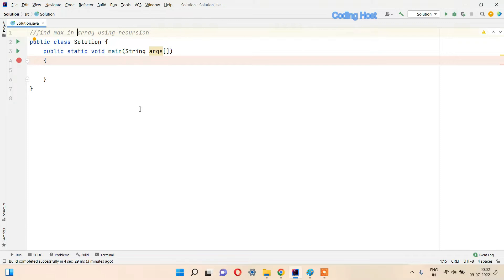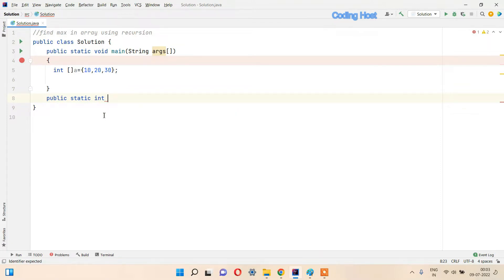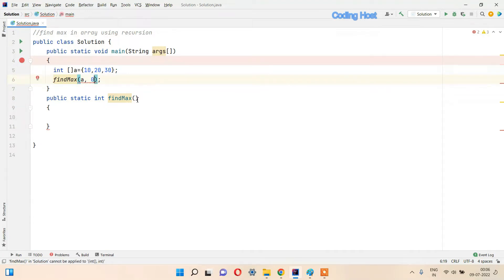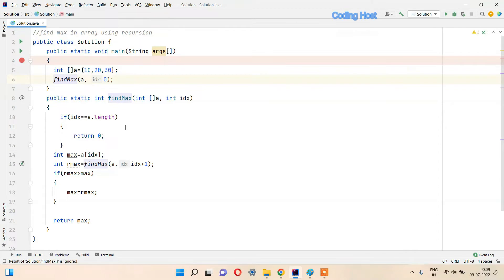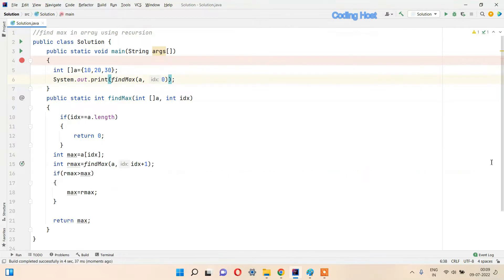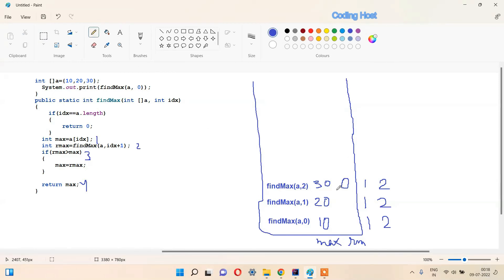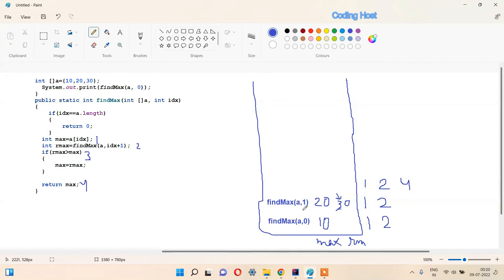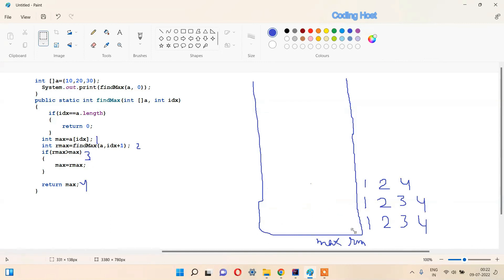Max of array using recursion | find max using recursion java | find max in array using recursion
Find max in array using recursion | find max using recursion java | max of array by recursion

In this video, I will explain to you the solution of find max in array using recursion program in java.